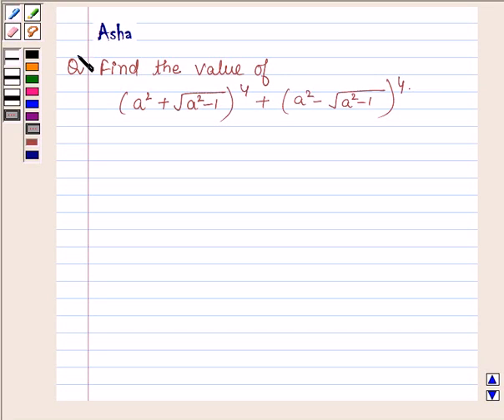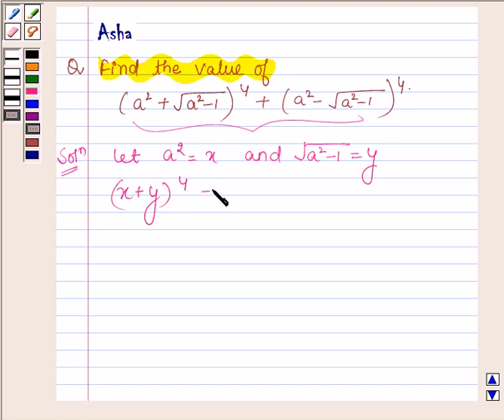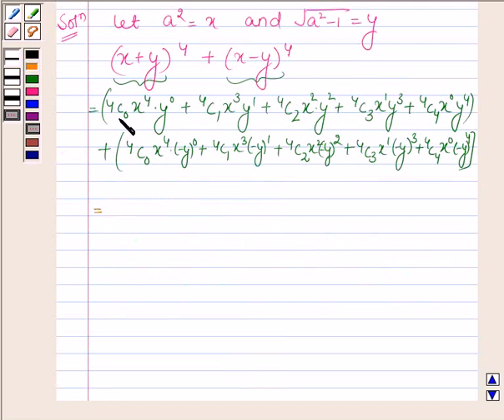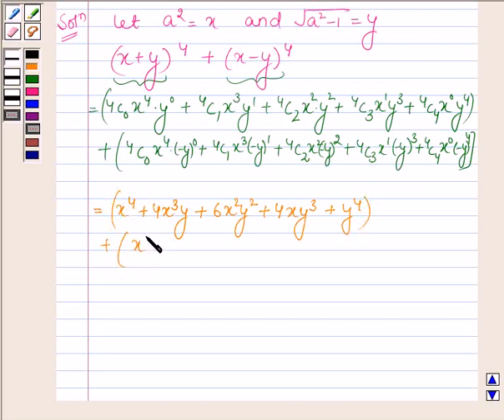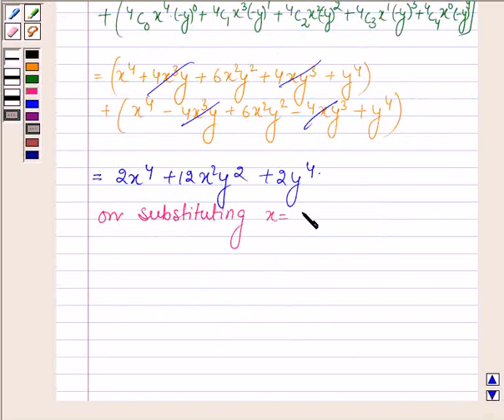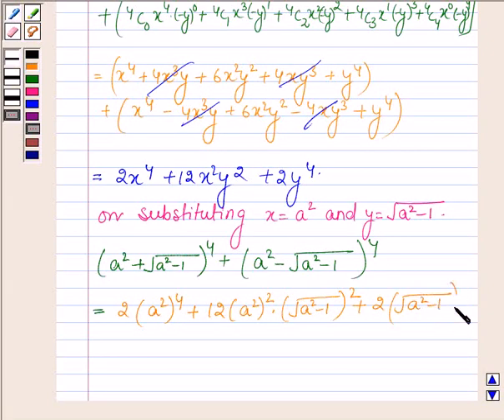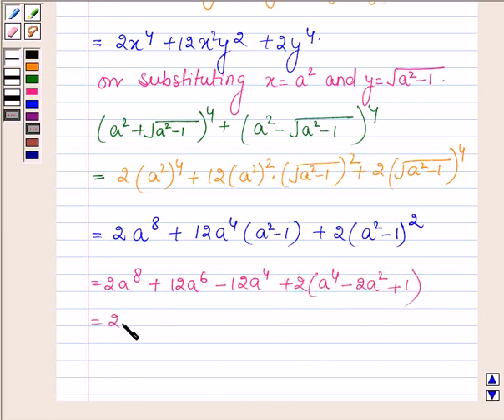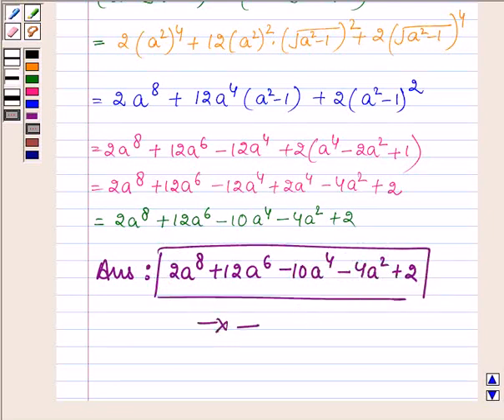Maths XI NCERT 8 Misc 6